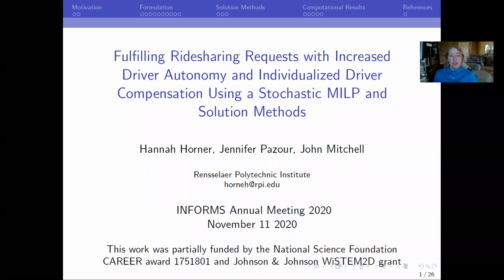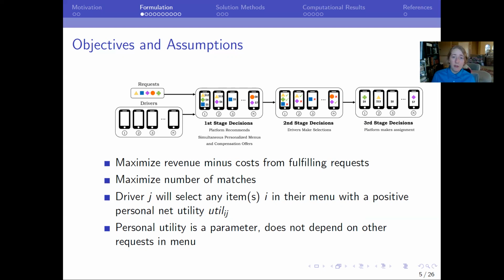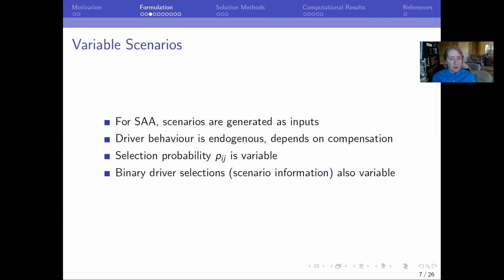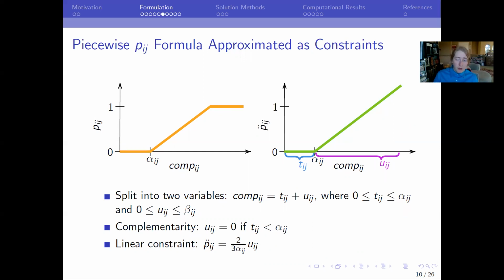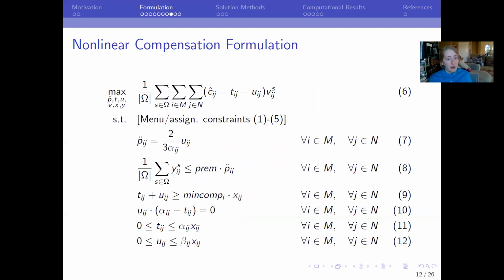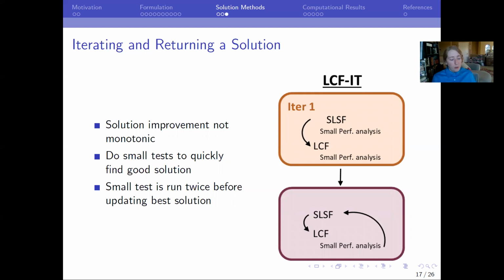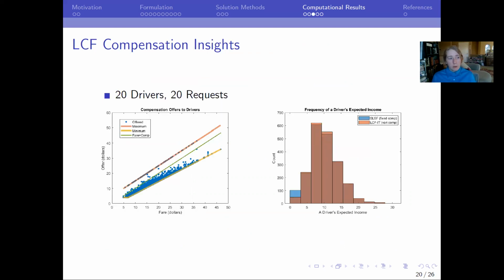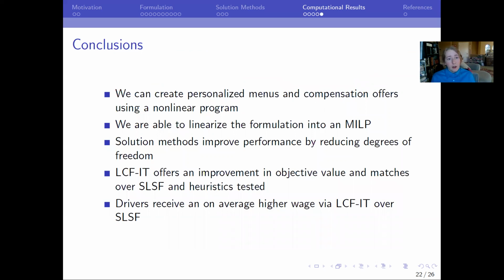Increasing Driver Autonomy in Ridesharing (Research Presentation)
Hannah Horner presents her research on how ridesharing systems can increase driver autonomy by providing drivers with a menu of requests to choose from and providing individualized driver incentives.  Her work is based on creating a stochastic mixed integer linear program.  This is work in collaboration with Jennifer Pazour and John Mitchell (all at Resselaer Polytechnic Institute).  The resulting paper and more details can be found